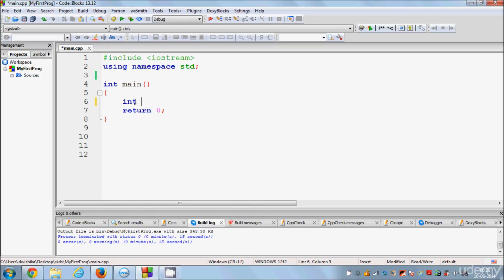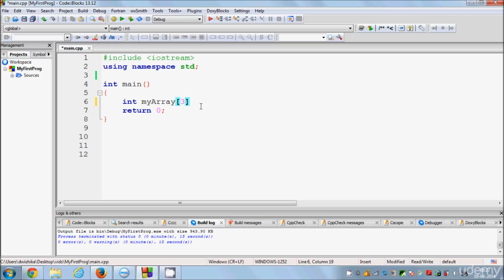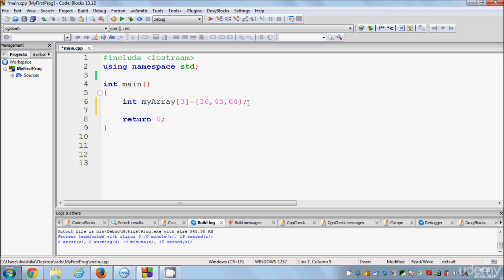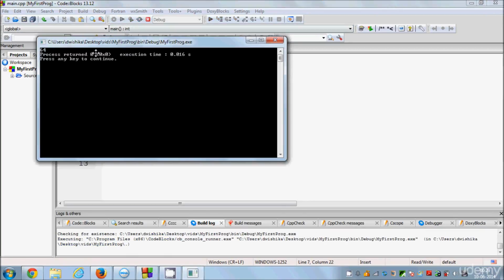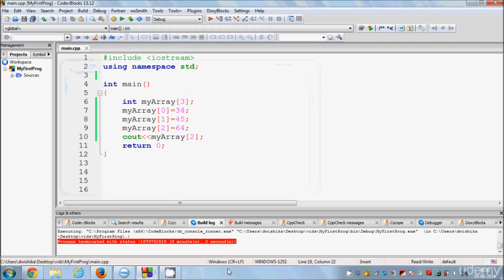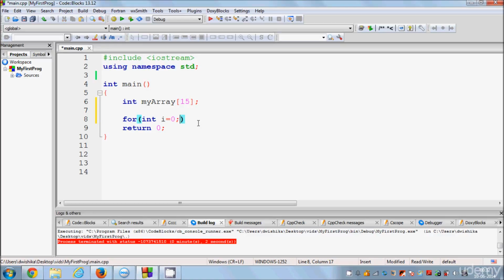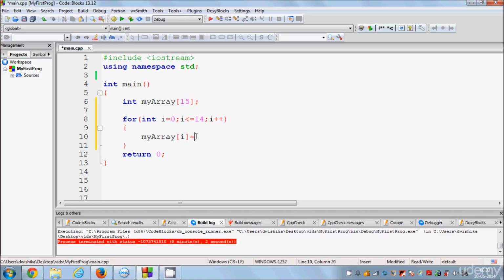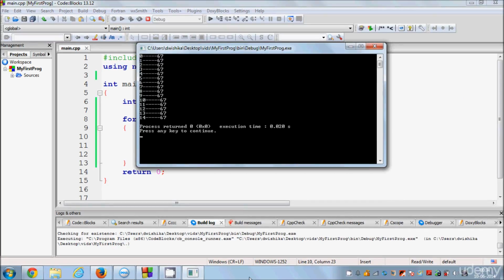019 Arrays in C